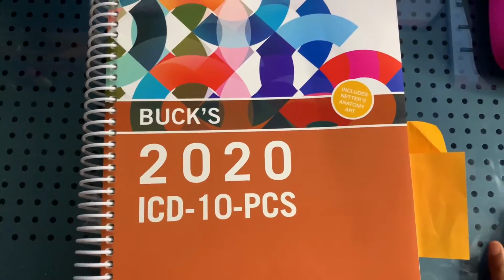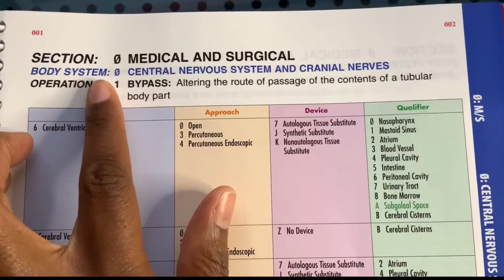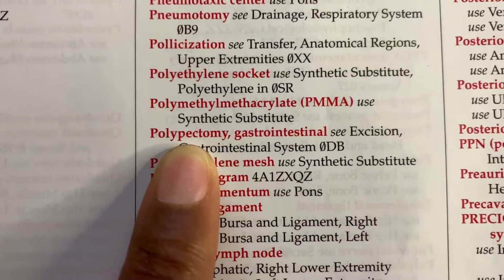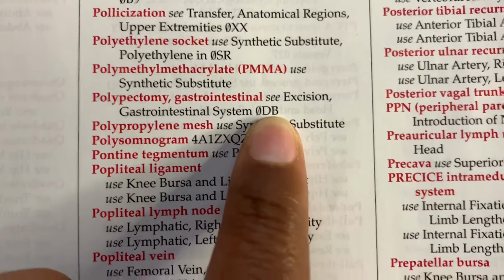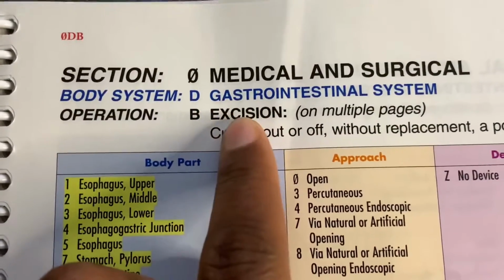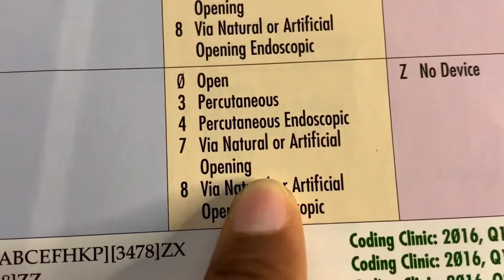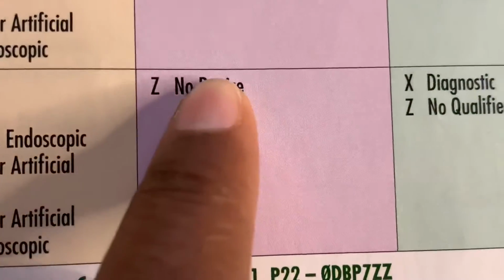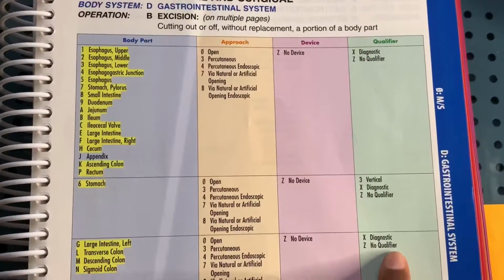Introduction to ICD-10-PCS (Part I)